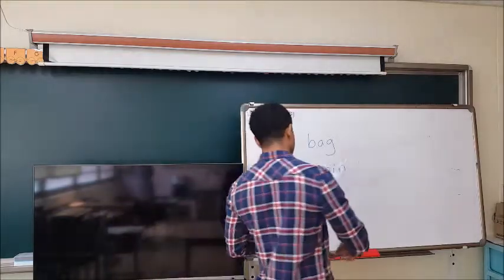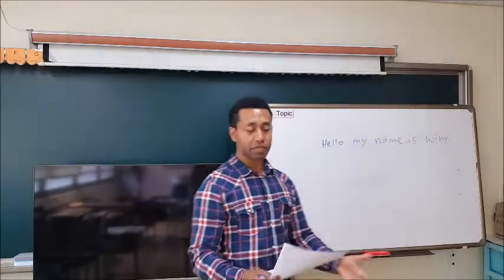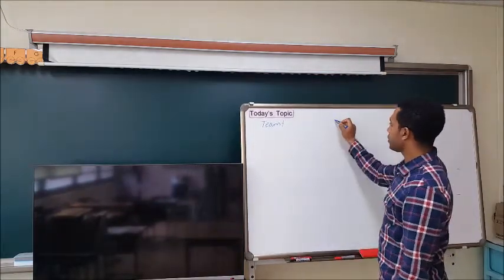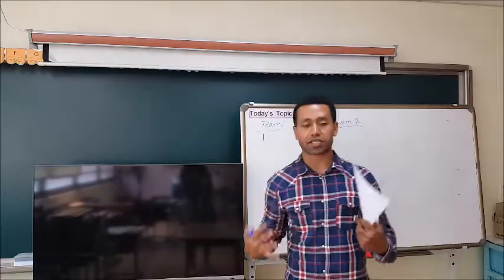General tips Lesson Guide Video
ENOZ
General tips
Lesson Guide Video